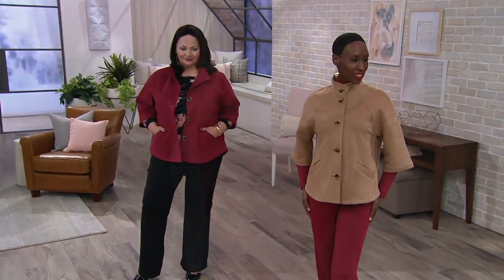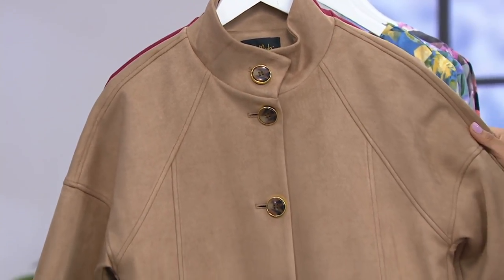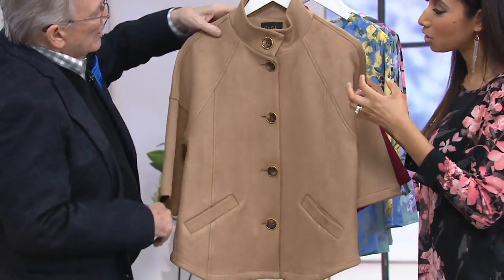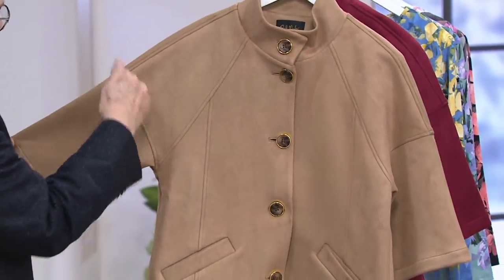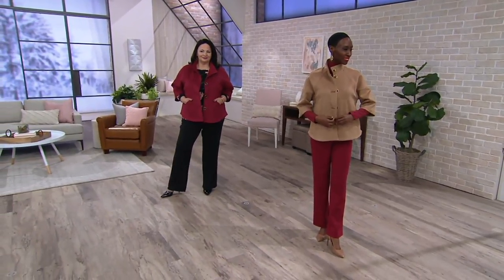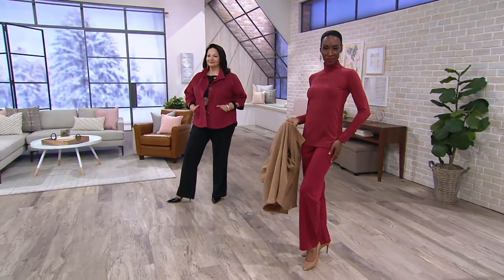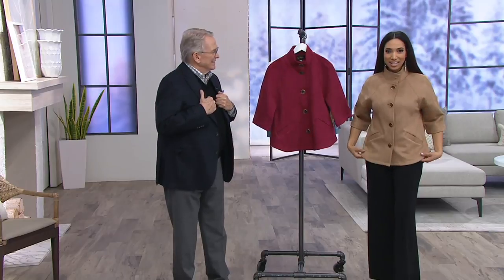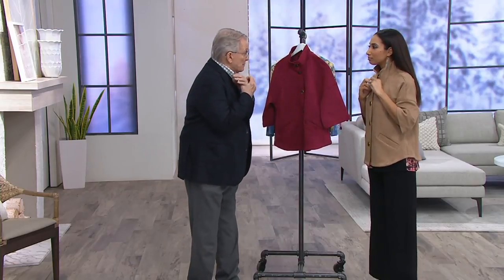Bob Mackie's Faux Suede Raglan Sleeve Swing Jacket on QVC